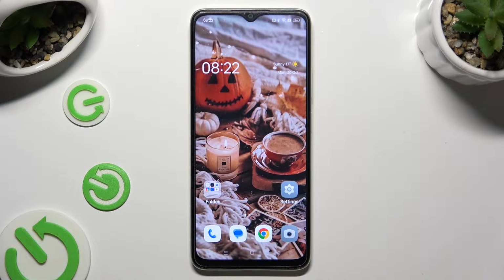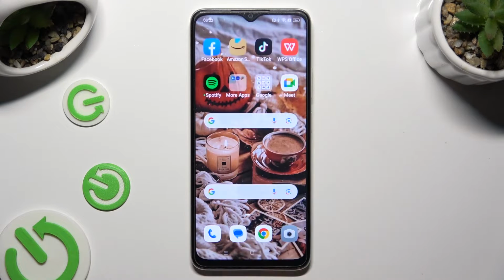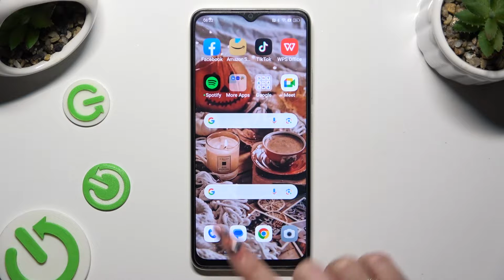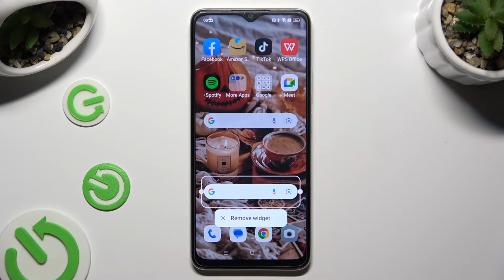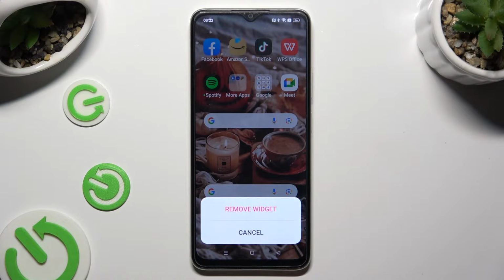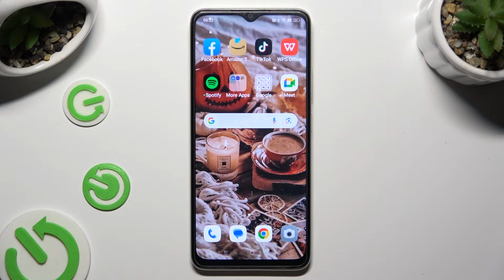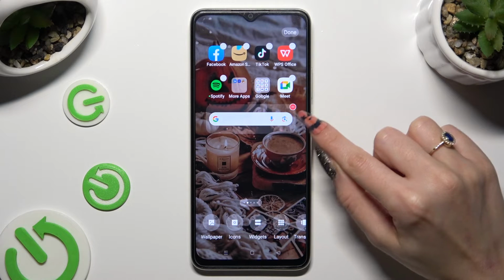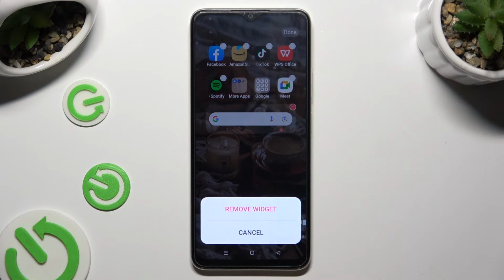How to Remove Google Search Bar in OPPO A18 – Delete Search Bar from Home Screen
If you wish to remove Google search from the home screen in your OPPO A18, then here we are coming with help! in this tutorial, we would like to guide you to a proper section, which will allow you to easily disable the Google search bar. You can remove it with only one click! So let's follow all shown steps and successfully remove the Google search bar in OPPO A18!

How to remove Google search bar form home screen in OPPO A18? How to delete search bar from OPPO A18? How to delete search bar from home screen in OPPO A18? How to delete Google search bar from home screen in OPPO A18?